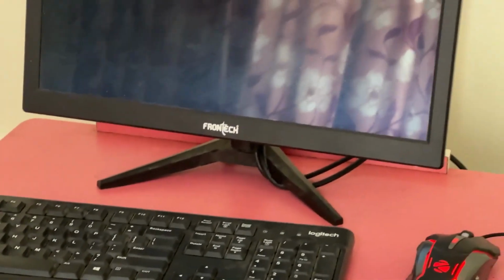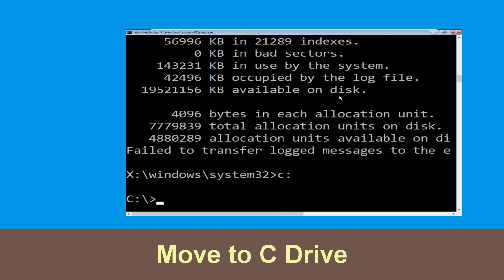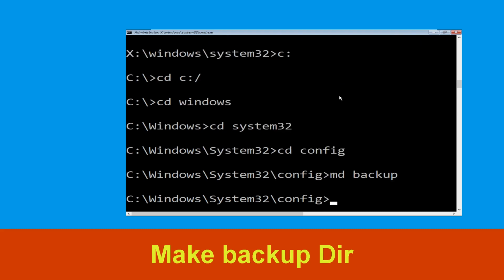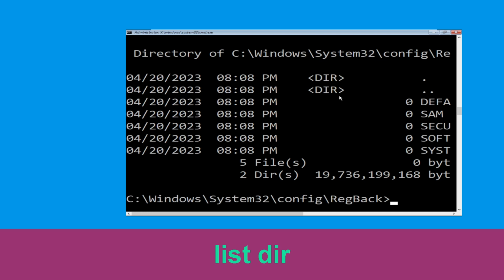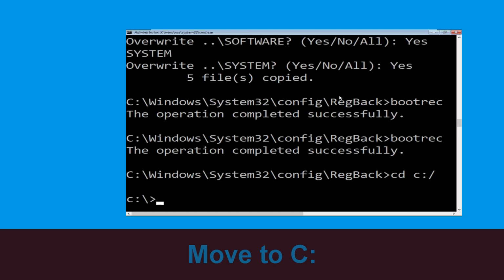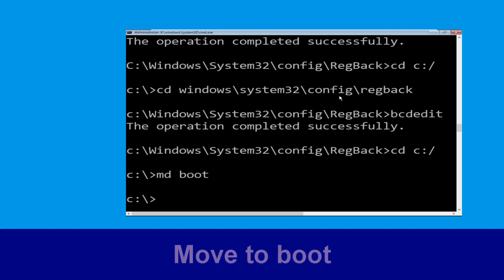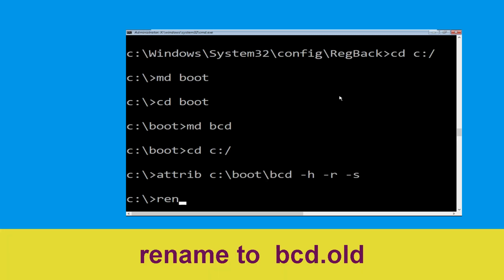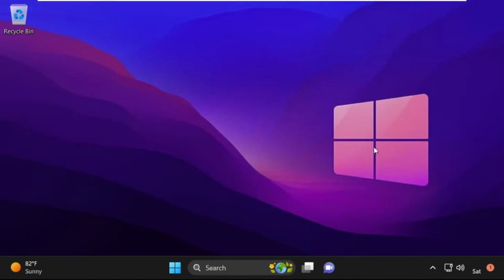0x000000EA THREAD_STUCK_IN_DEVICE_DRIVER Blue Screen Error Fix Windows 11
0x000000EA THREAD_STUCK_IN_DEVICE_DRIVER Blue Screen Error Fix Windows 11

• IRQL_NOT_LESS_OR_EQUAL Error
• BAD_POOL_CALLER Error
0x000000EA THREAD_STUCK_IN_DEVICE_DRIVER Blue Screen Error Fix Windows 11